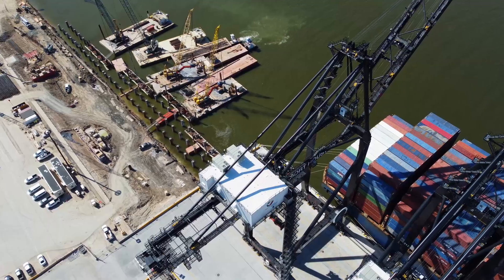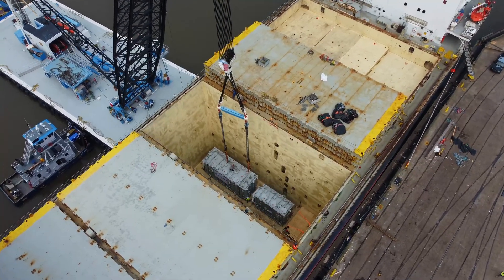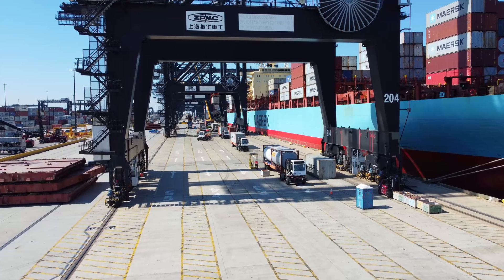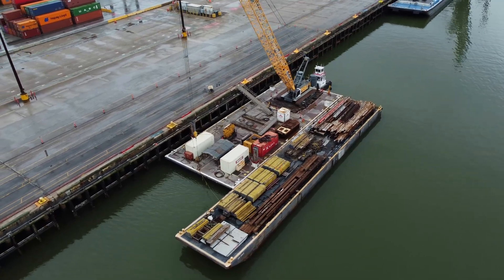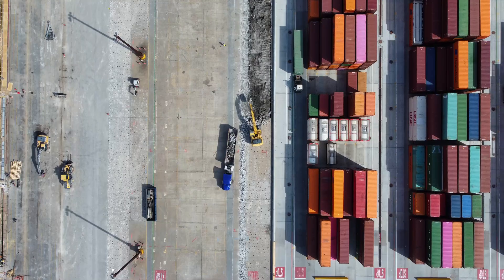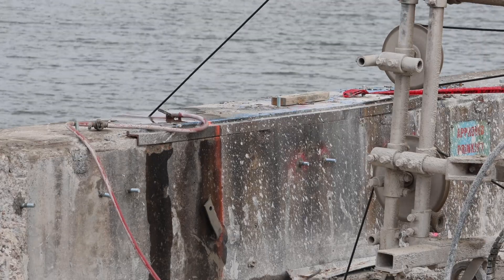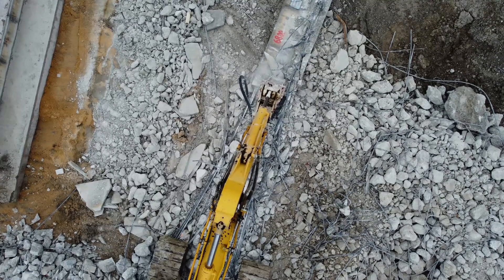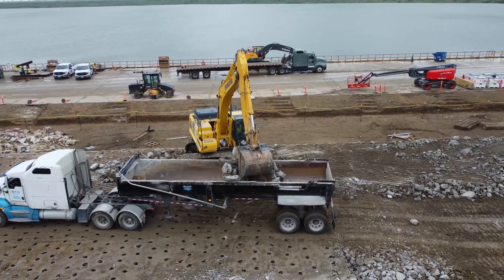How to Reconstruct a Wharf - EP-1 - Wharf Design & Demolition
Do you know how wharves get reconstructed and upgraded?
This is the first episode of “How to Reconstruct a Wharf” series, and today we will figure out what a wharf is, look at overall scope of reconstruction and do the very first step of it – demolition.
Our task in this series will be to partially demolish 1,500 feet of 34 years old container terminal wharf and upgrade it for new, much bigger, ship-to-shore container cranes.

TIMESTAMPS:
0:00 – Intro
0:41 – What is a Wharf?
1:53 – Structure and Design of the Wharf
4:03 – How rebuilding process would look like?
5:33 – Demolition - Pavement
6:01 – Demolition – Buildings
6:28 – Demolition – Deck
9:04 – Demolition – Other Items